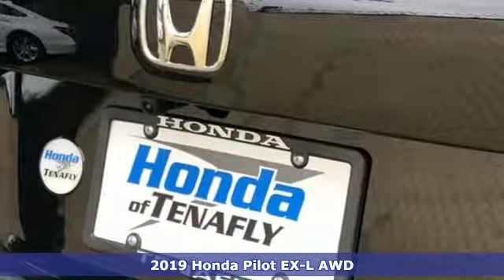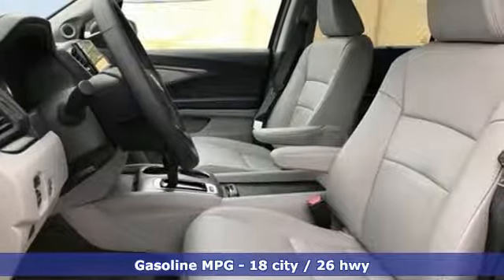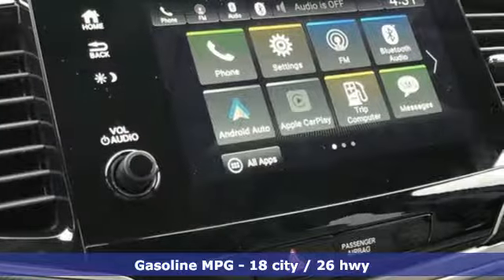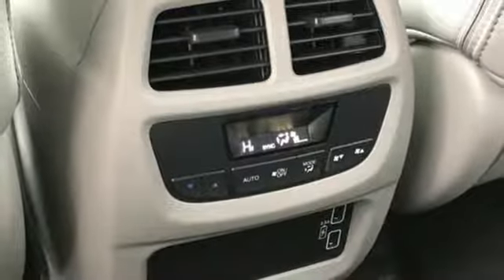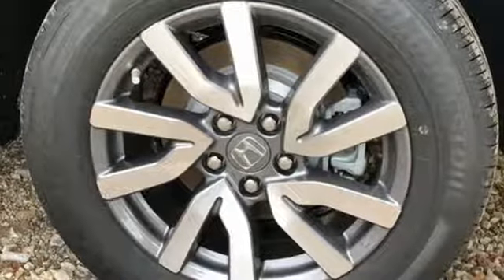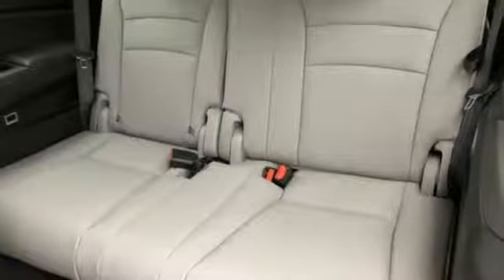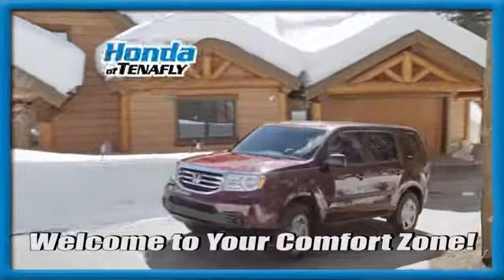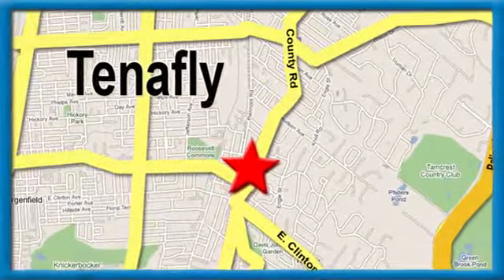New 2019 Honda Pilot Teaneck Englewood, NJ #58008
Year: 2019
Make: Honda
Model: Pilot
Trim: EX-L
Engine: 3.5L V6 24V SOHC i-VTEC
Transmission: 6-Speed Automatic
Color: Black
Interior: Gray
Stock #: 58008
VIN: 5FNYF6H53KB049461
Recent Arrival! Crystal Black Pearl AWD 2019 Honda Pilot EX-L 3.5L V6 24V SOHC i-VTEC Gray Artificial Leather **WE ARE A 2018 DEALER RATER CONSUMER SATISFACTION AWARD WINNER***No prep, delivery, or transport fees like other dealers! WE BUY CARS!!! AWD.brbrbrHonda of Tenafly is New Jersey's First Honda dealership. Family owned and operated for 47 years. We proudly serve all of New Jersey and the entire United States.Call or to schedule your VIP test drive today! All prices plus tax, title, lic, and dealer processing fee.

Address:
28 County Road